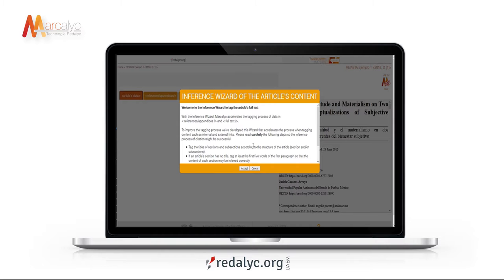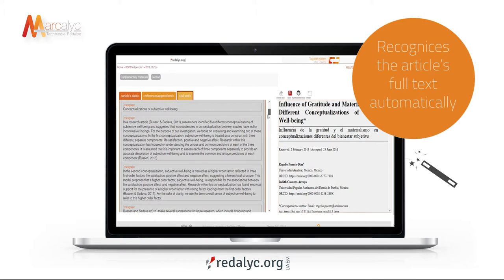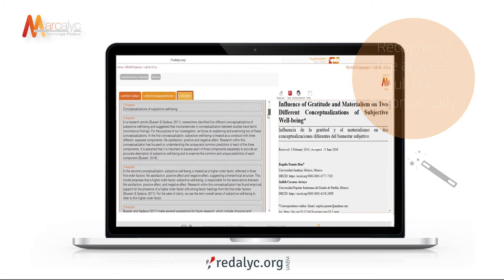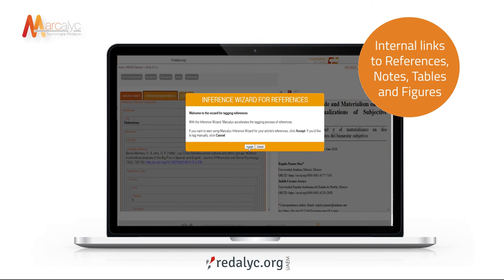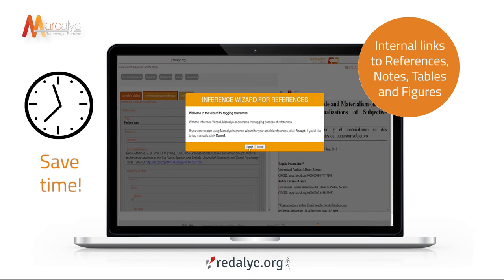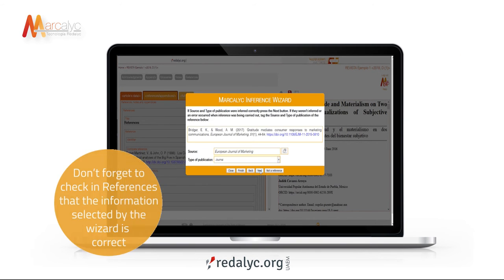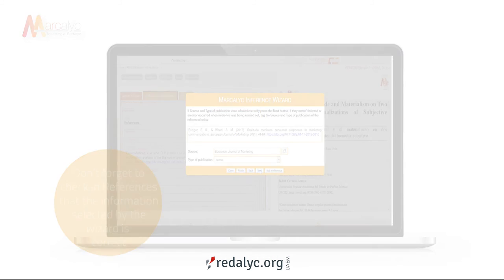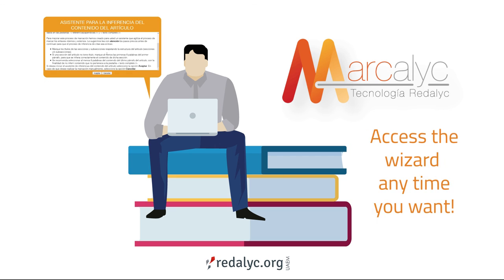Marcalyc Inference Wizard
The video presents how the Marcalyc inference wizard can be used to speed up the process of marking up the full text of articles and references.